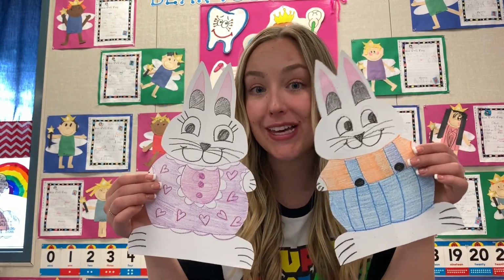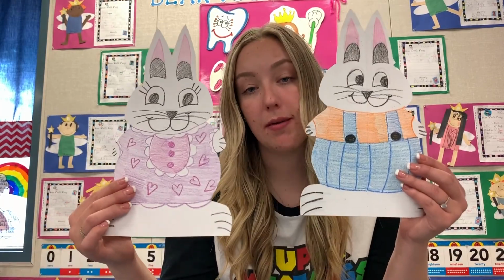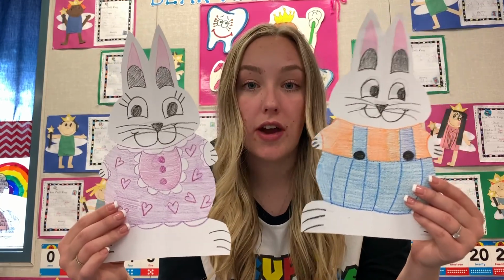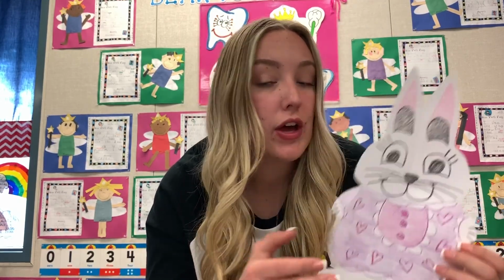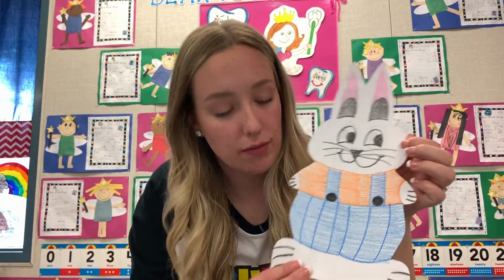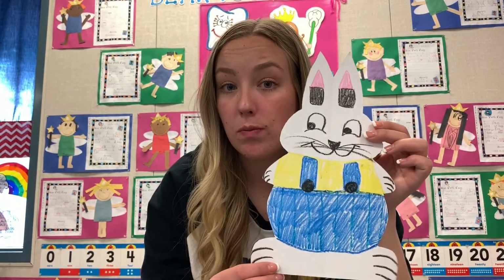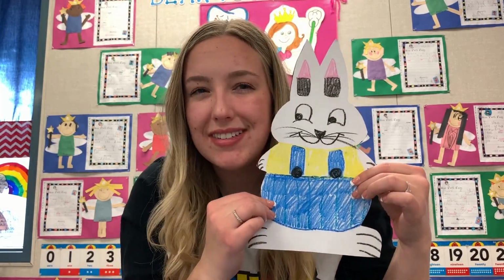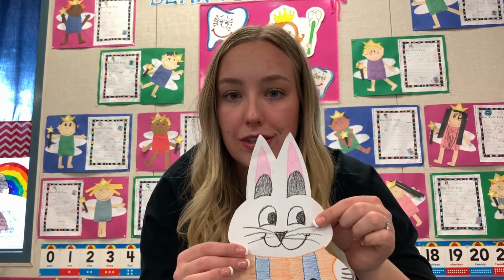Crafty In Kindergarten | Max and Ruby Project (Rabbit Week)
Hi friends and family! Today’s arts & crafts video is a “how to” for the Max and Ruby project we included in the “rabbit week” packet. I had so much fun organizing this video for you. YOU are creative and I LOVE everything you create! Click the link here to view the playlist I have organized all about bunnies!